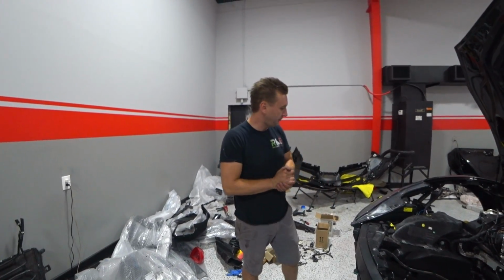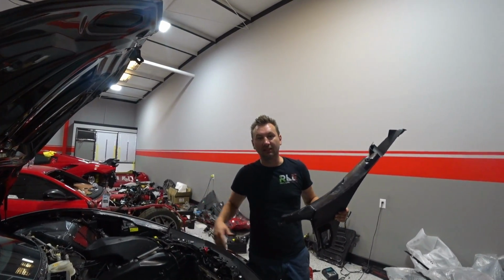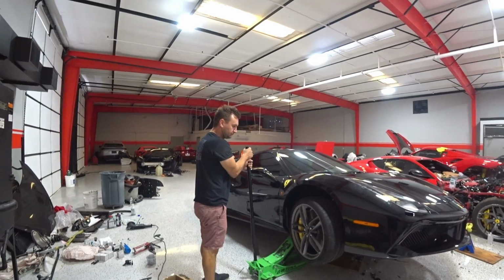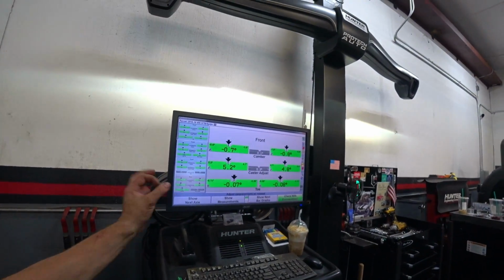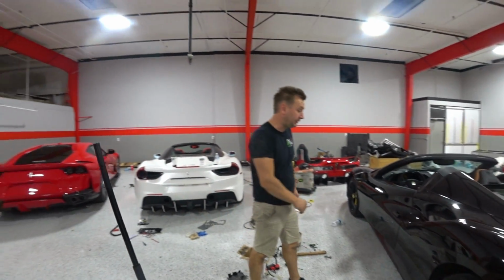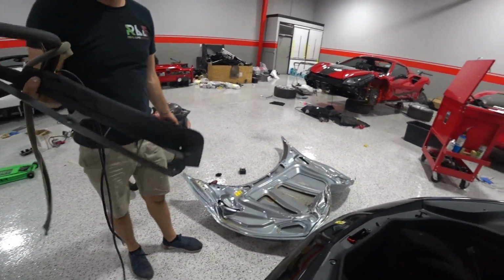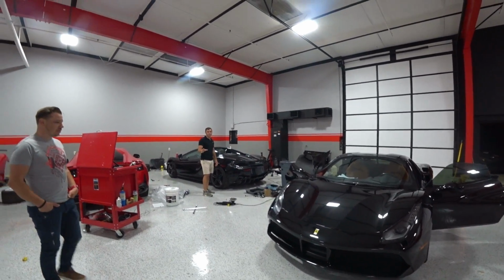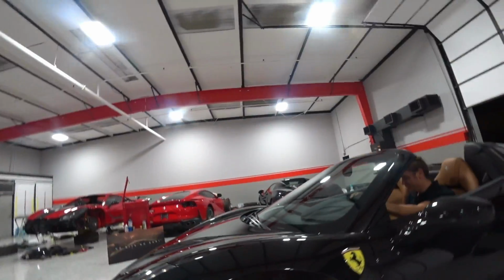Rebuilding SALVAGE Ferrari 488 Spider [Part 2] (VIDEO #70)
In this episode of Real Life Exotics we rebuild the Ferrari 488 Spider.